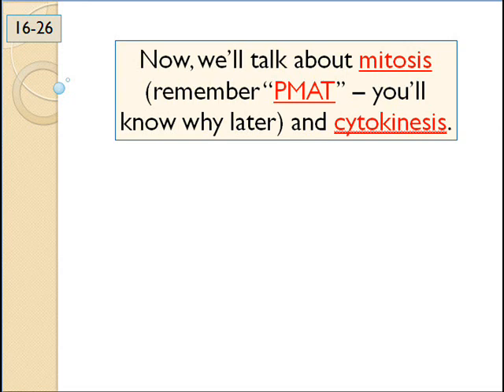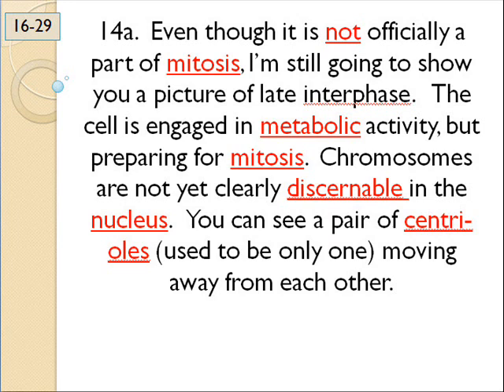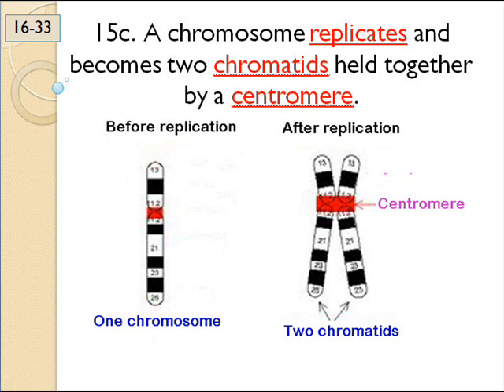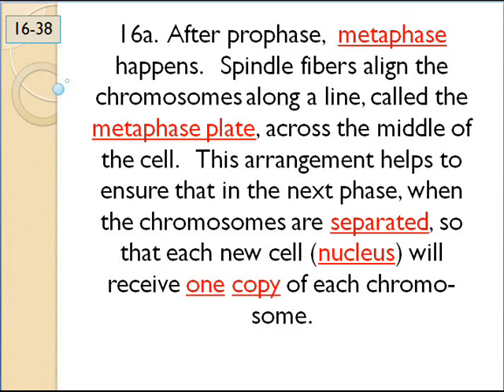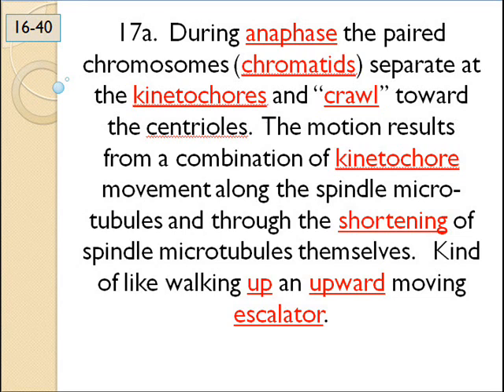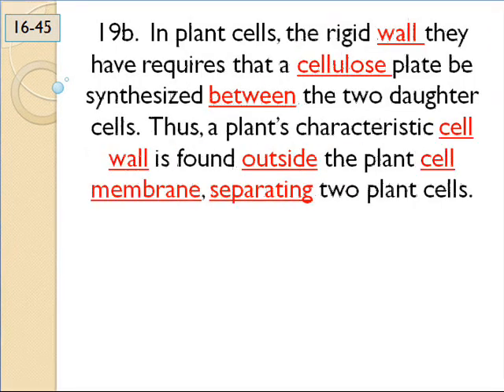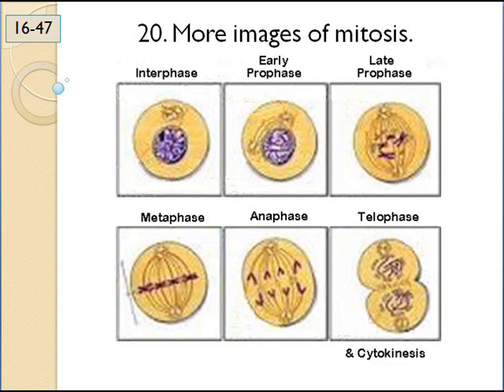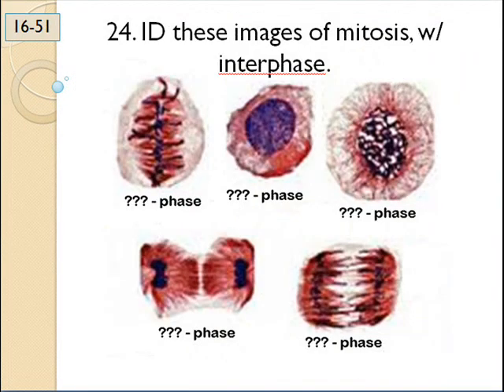Bio 2 Lesson 4 Mitosis part 4.wmv